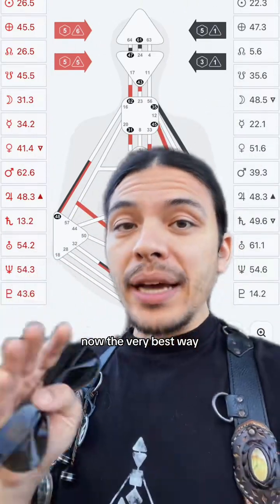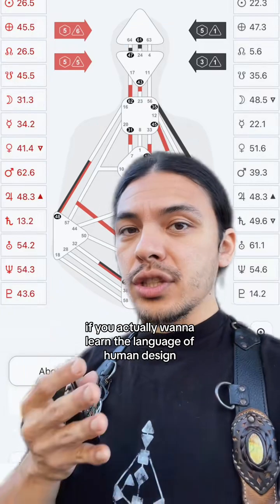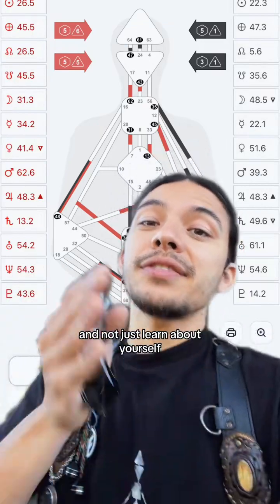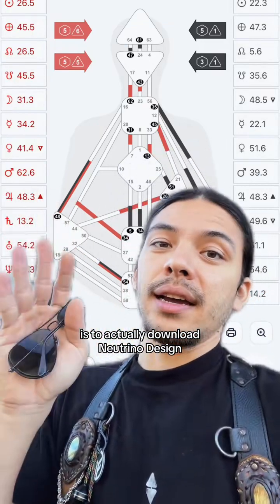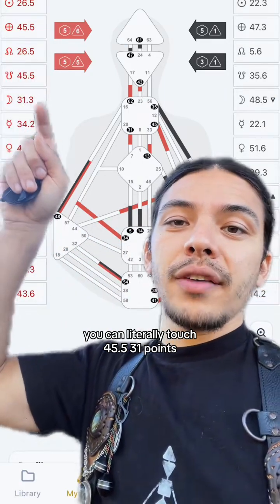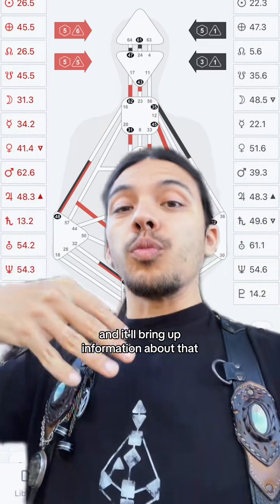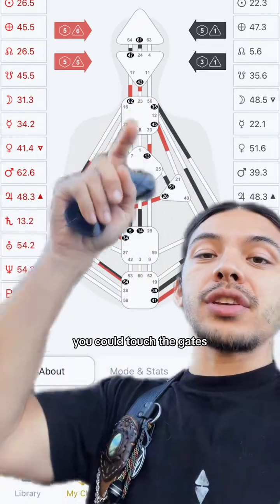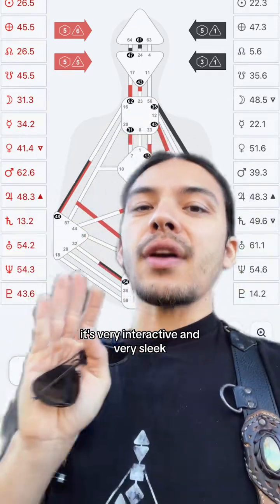Why are you the way you are? Well put simply, you are the quilt woven from the dreams of stars! . .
Why are you the way you are? Well put simply, you are the quilt woven from the dreams of stars! . . . neutrinodesign humandesign reiki reikimarco selfacceptance whyme why howdoyoufeel humandesignsystem loveyourself selfacceptqnce mentalhealth Your mind's tired. What if you could live from your body instead?

The Archive is where Human Design stops being theory you read and becomes something you actually feel. Daily drills that settle your nervous system, get you out of your head, and put your design into your body. No prior Human Design knowledge needed.